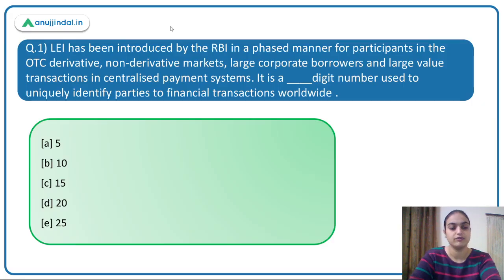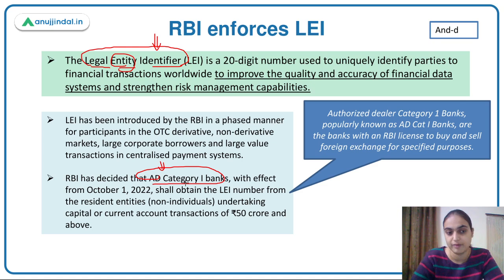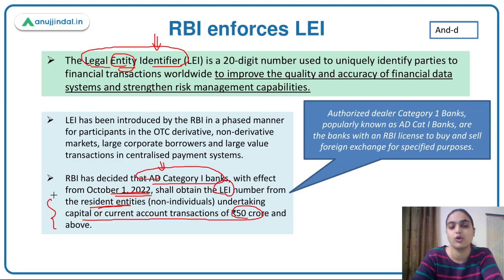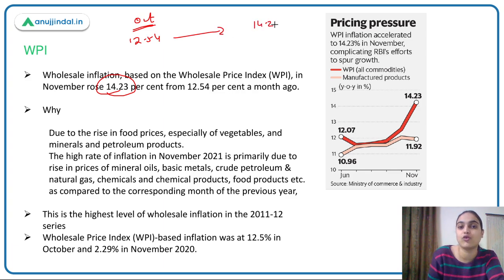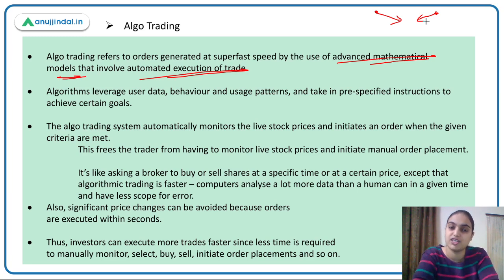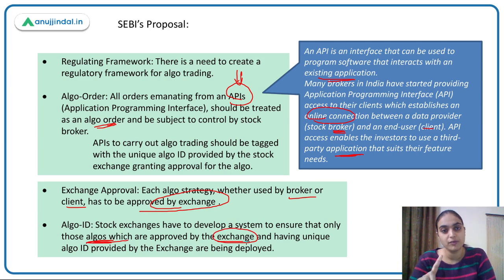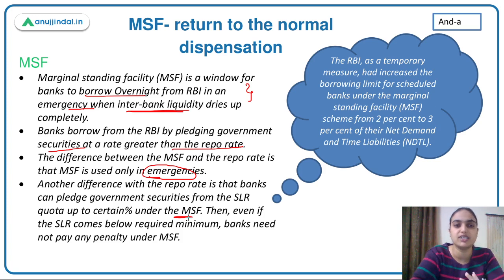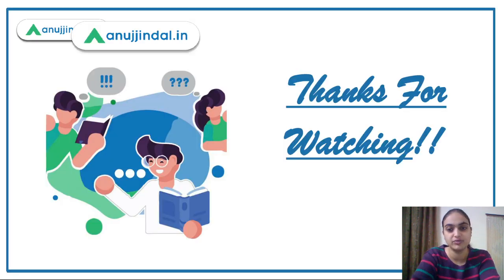RBI Grade B | Finance Current Affairs | Legal Entity Identifier | Dec, Day 8 - Tanvi Ma’am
In this session we will be discussing about the legal entity identifier and the role of RBI in enforcing it. We will also discuss about the inflation level for the month of November and the reasons behind the rising inflation. Another topic that we are going to cover in this session is Algo trading proposals focusing on the concept of algorithm trading and the Need to regulate it. Lastly we will discuss about the RBI notification related to the marginal standing facility. So watch the complete session to learn more about these topics.